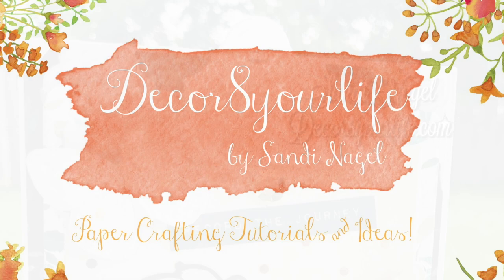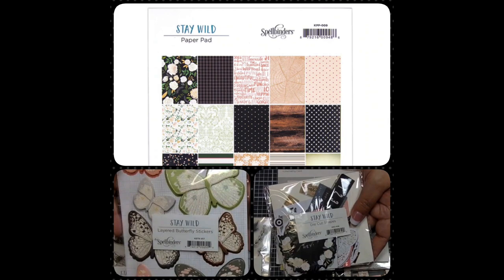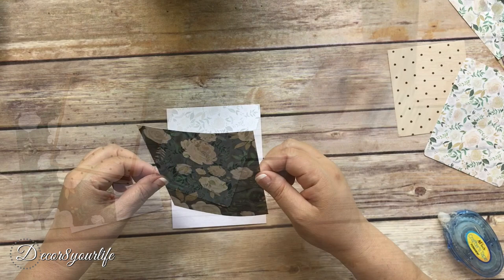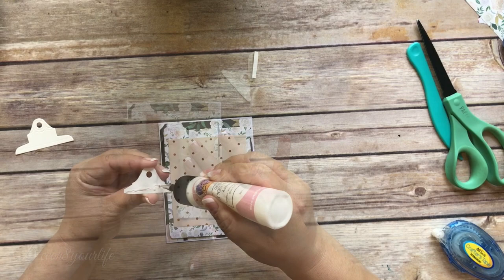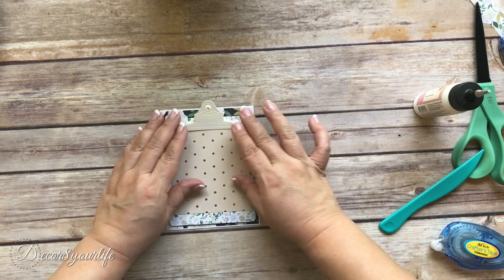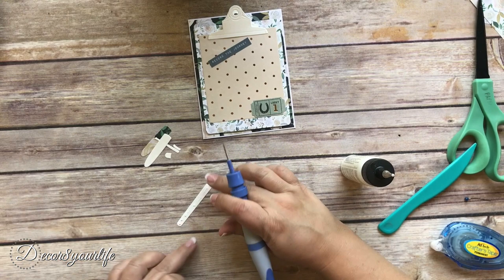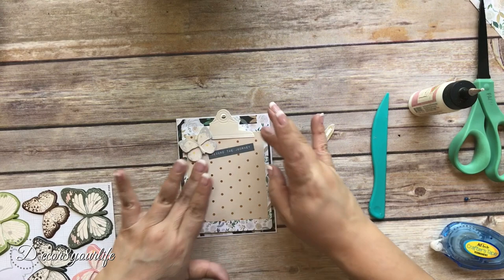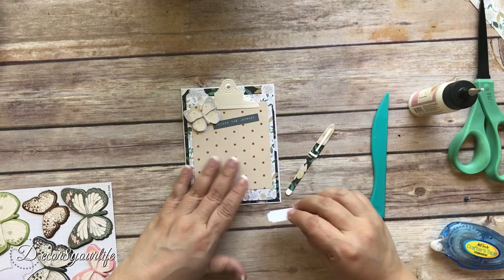Spellbinders Large Die of the Month Tutorial August 2019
Farewell Card Tutorial using the Spellbinders August Large Die of the Month.

🌸SPELLBINDERS APG DIE OF THE MONTH (THIS IS THE BECCA FEEKEN DIE)

My NEW Microphone! It's a Yeti!